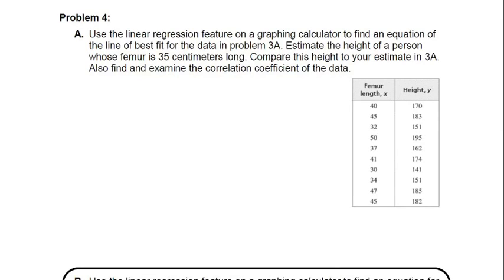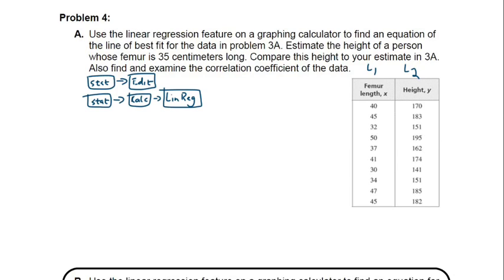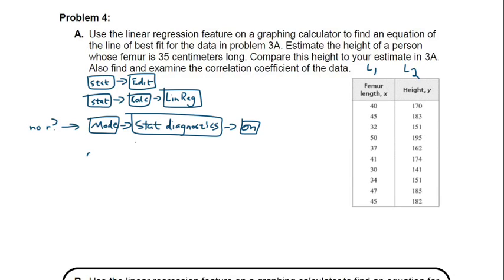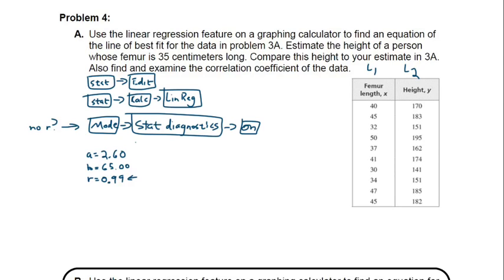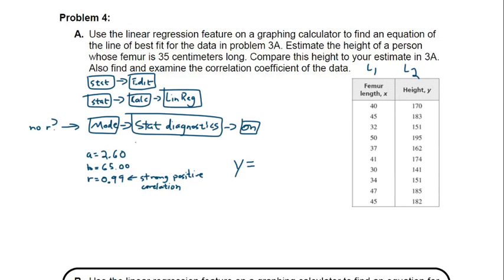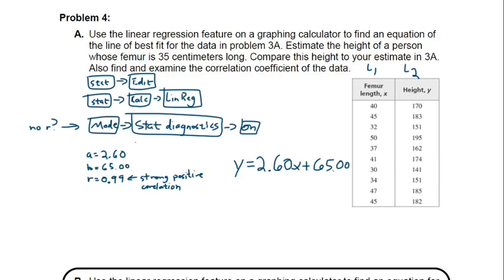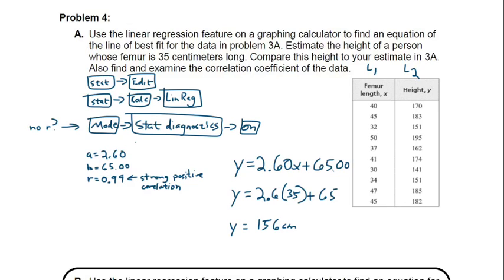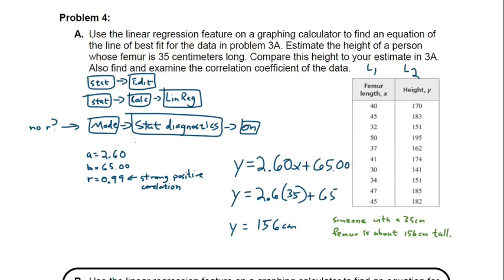Algebra 2 - 1.6 Problem 4 Example